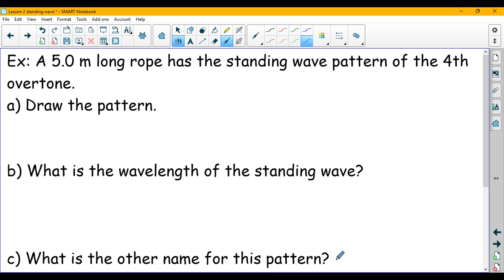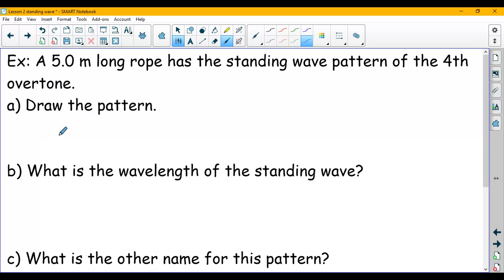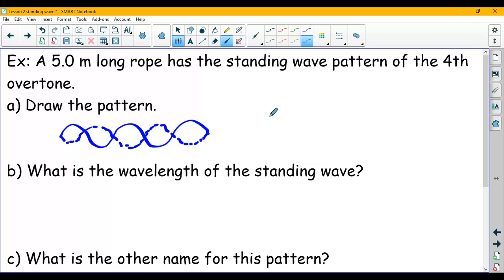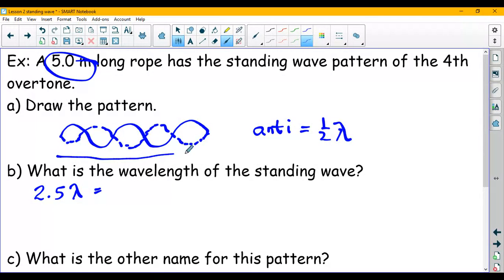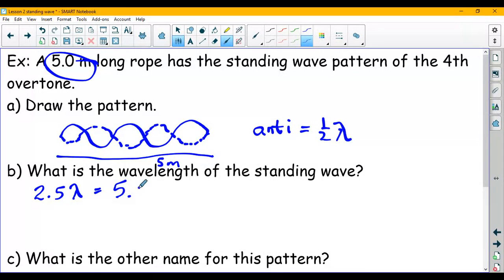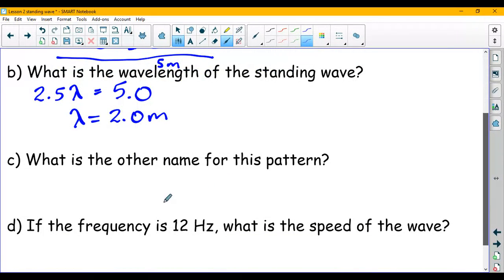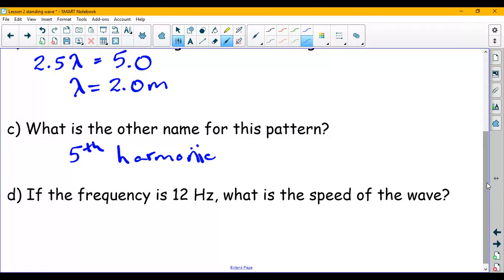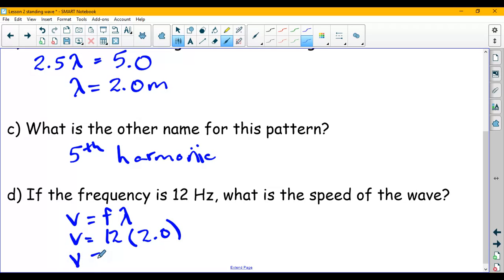standing wave question